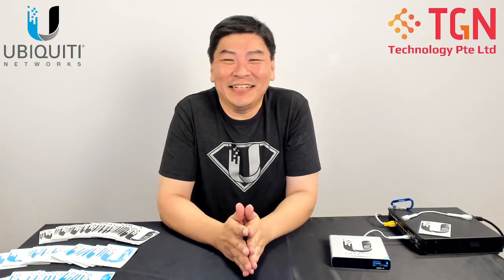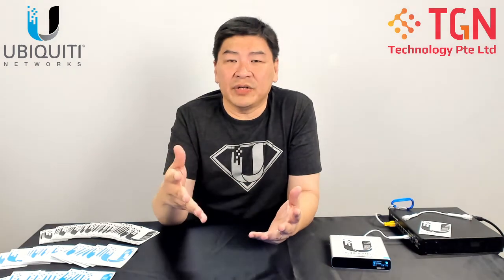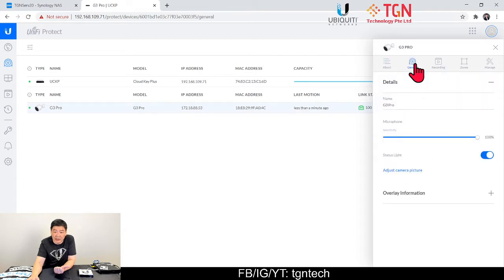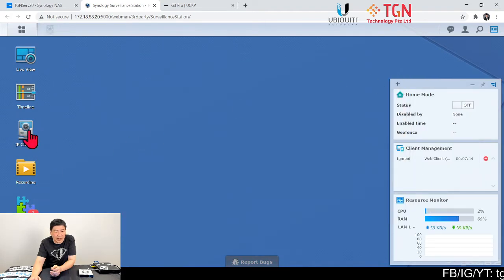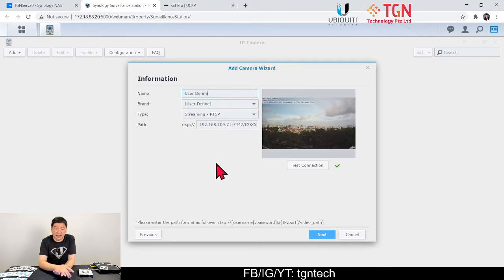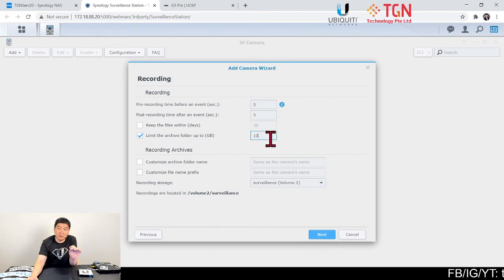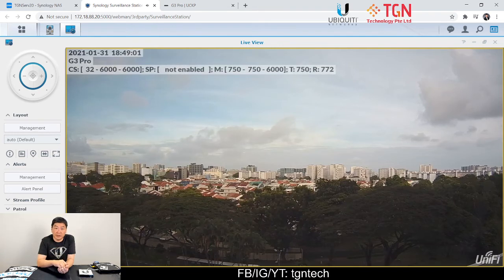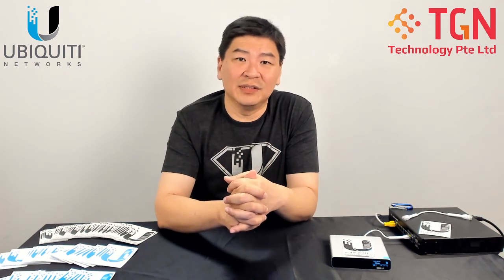Unifi Protect Camera to Synology NAS via RTSP stream only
How to stream and record video from UniFi Protect to Synology NAS using RTSP only.

Output and download files would be in MP4.

Quick update: 10 Nov 2022
 (RTSP streams are available by removing S from RTSPS, changing port 7441 to 7447 and by removing "?enableSrtp" from the URL) due to latest update of firmware via Unifi protect.